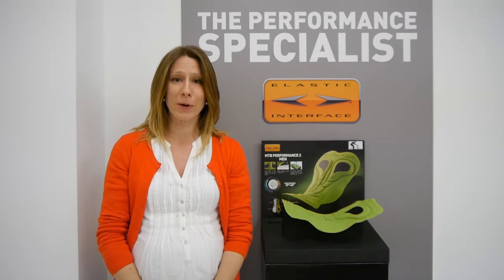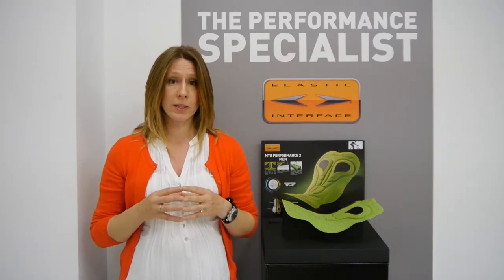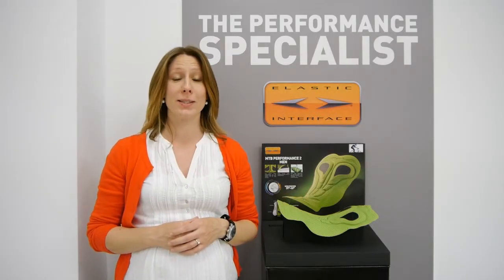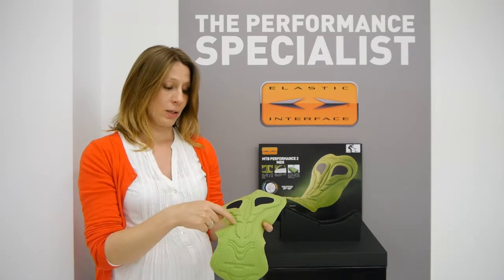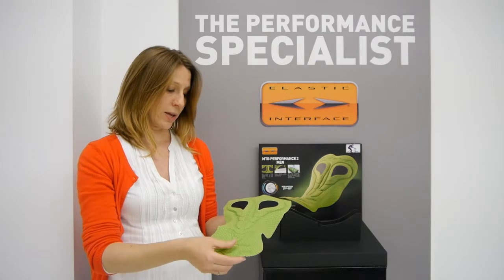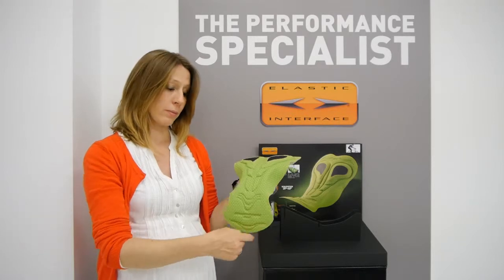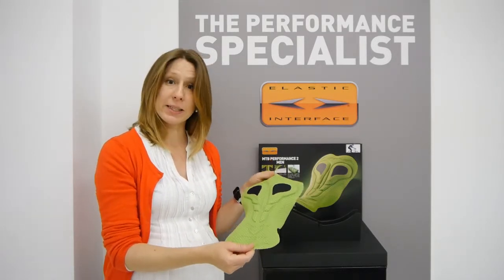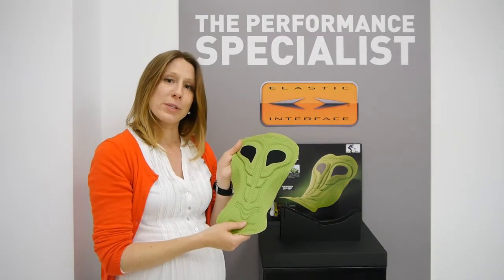Elastic Interface® MTB PERFORMANCE 2 MEN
High performance cycling chamois by CyTech S.r.l.